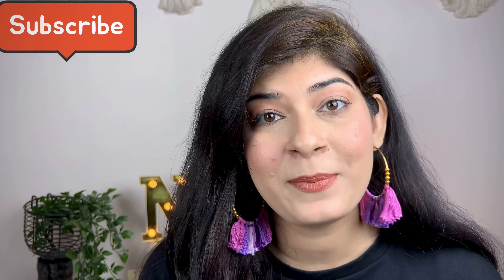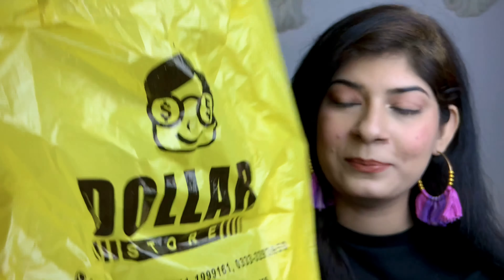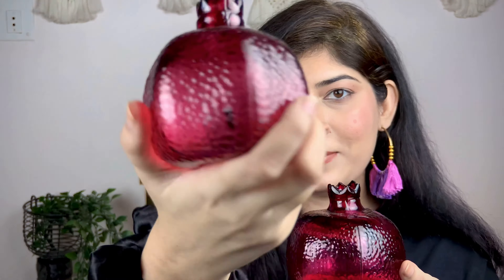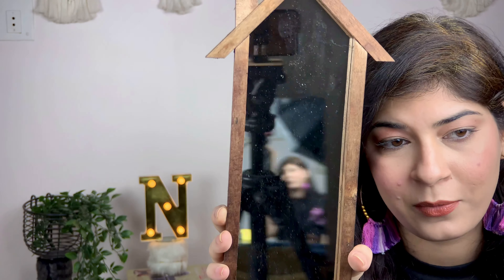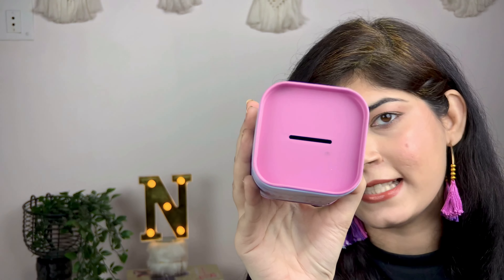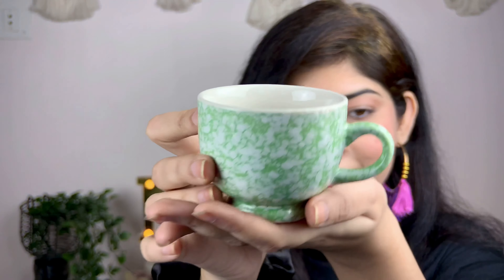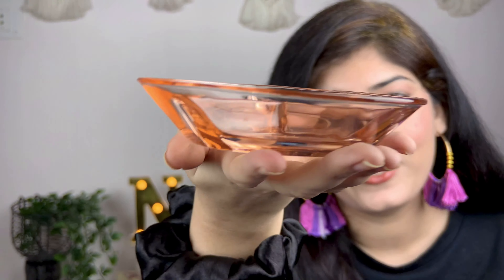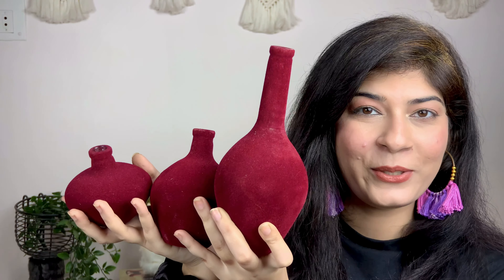1 DOLLAR SHOP AND SAVING WORLD KARACHI HAUL | SHOPPING HAUL | NOORELLEJS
1 DOLLAR SHOP AND SAVING HOME KARACHI HAUL | 1 DOLLAR SHOP KARACHI | SHOPPING HAUL | NOORELLEJS

Saving World - Dilkusha Heights, Plot # 25,26 Shop # 3, Block - 3, Delhi I.C.H.S, Tariq Road, Karachi

Dollar Store - Shop # 35 Anum Galleria Main Tariq Road Delhi Society Delhi CHS PPECHS, Opp. Dolmen Mall Karachi.

Here is a dose of more of my content

All the content and images on this channel belong to me and are protected under copyright law. Kindly do not copy or reproduce content without my prior explicit permission.

- NOORELLEJS